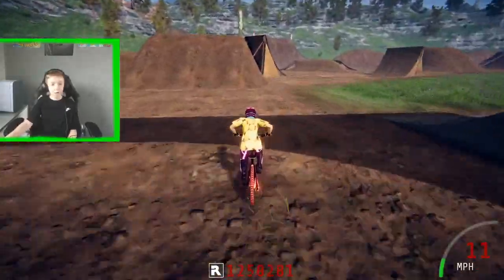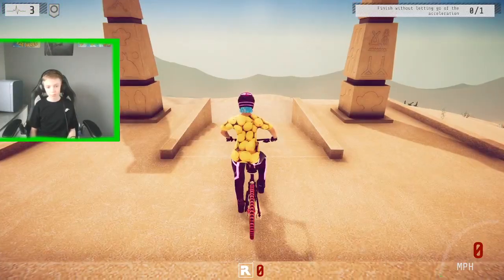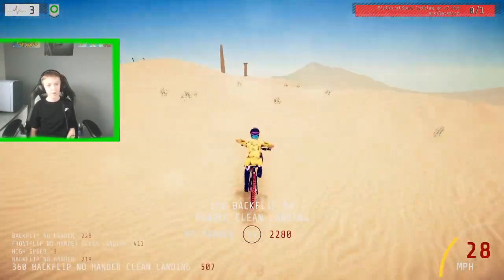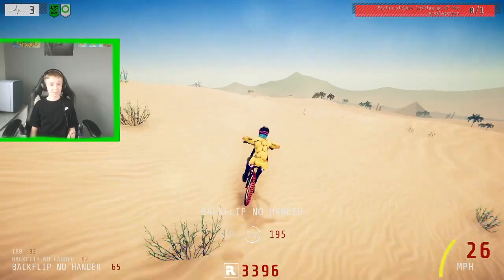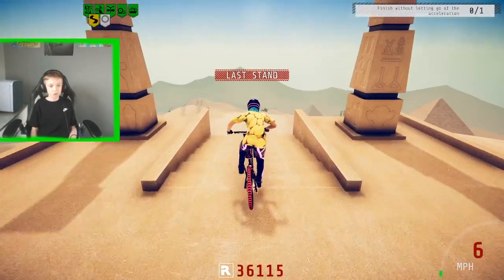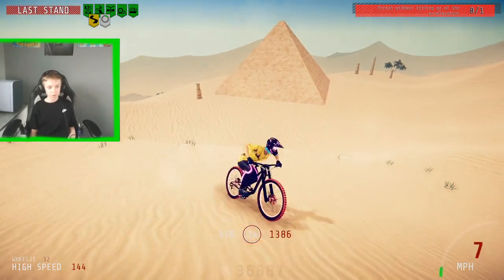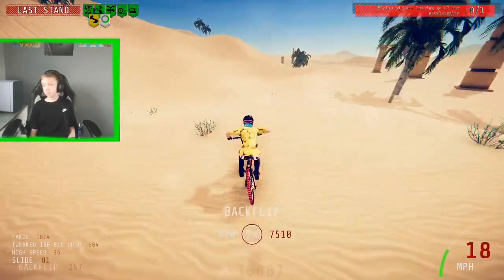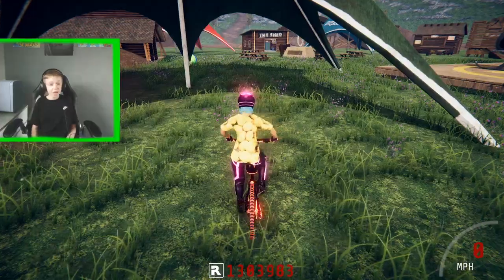How To Fakie On Descenders